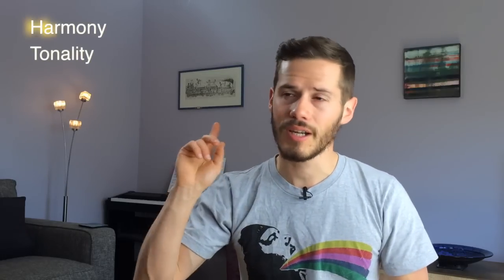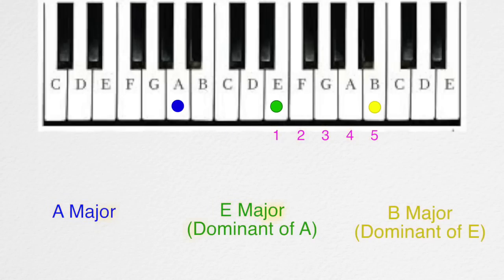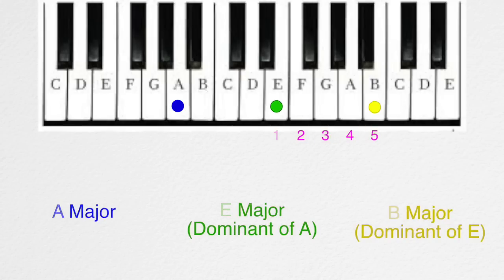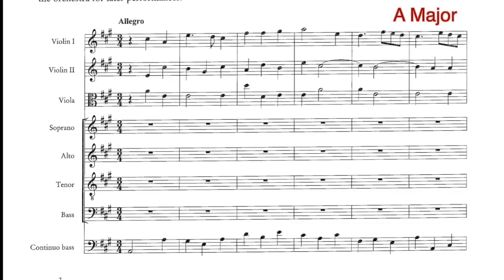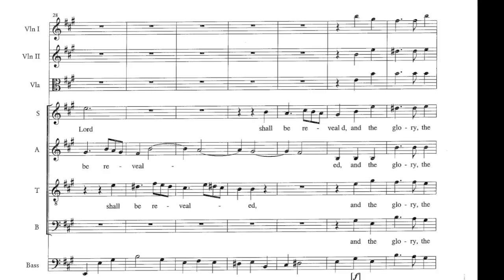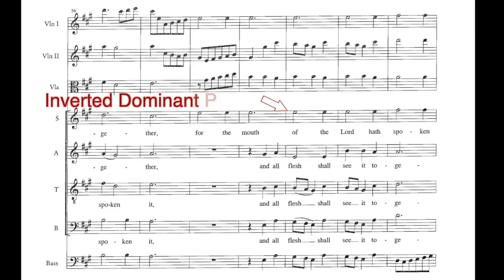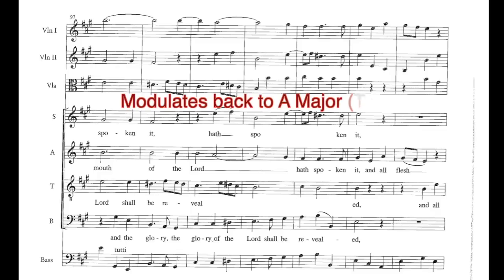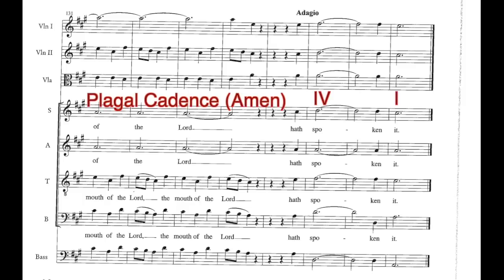Edexcel GCSE Music - Setwork 1: Tonality & Harmony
This video is about the Harmony and Tonality of 'And the Glory of the Lord' from Handel's Messiah.

This is the Setwork 1 of the Edexcel GCSE Music course taken from Area of Study 1 - Western Classical Music